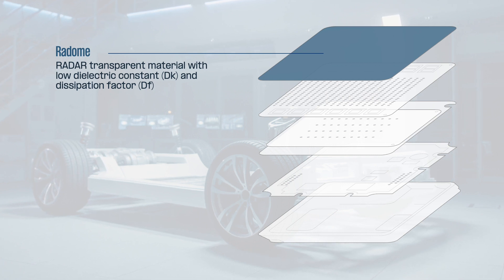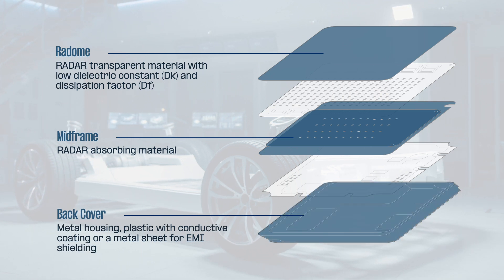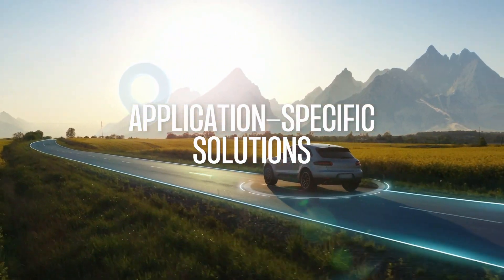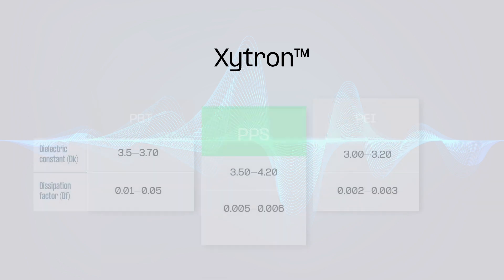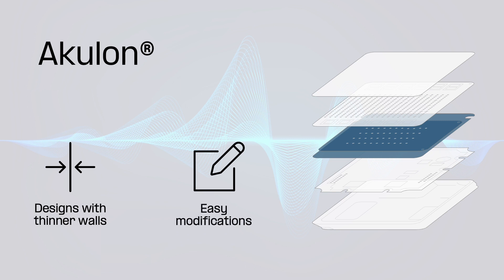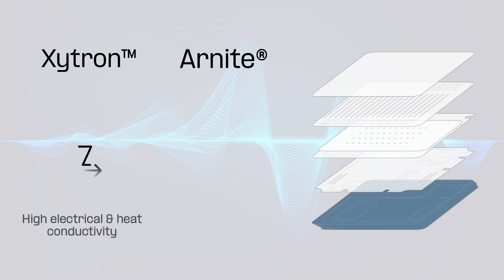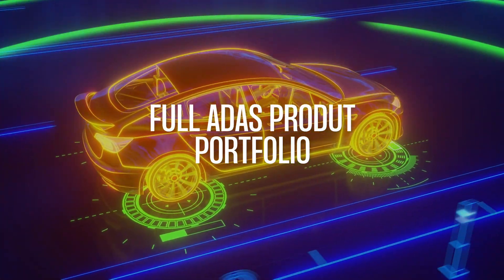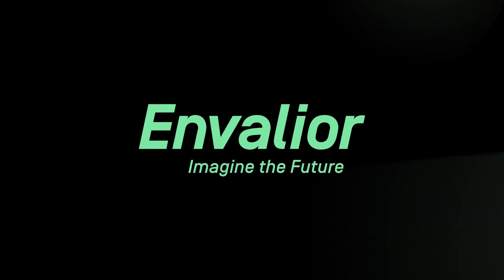Enhancing performance and reducing costs of Automotive Radar Sensors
Leading manufacturers of Advanced Driver Assistance Systems (ADAS) are seeking to improve performance and reduce costs, particularly for materials used in radar system housing components.

Envalior offers many solutions for today’s complex ADAS components, including proven material solutions such as Arnite® PBT.  New Xytron™ PPS material solutions are also being developed to deliver more affordable performance compared to polyetherimide (PEI) thermoplastics.